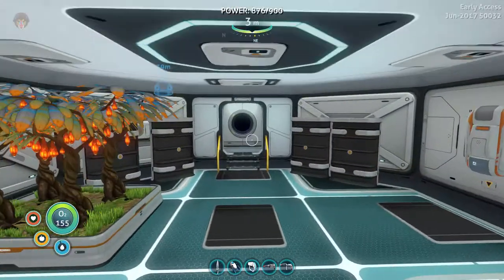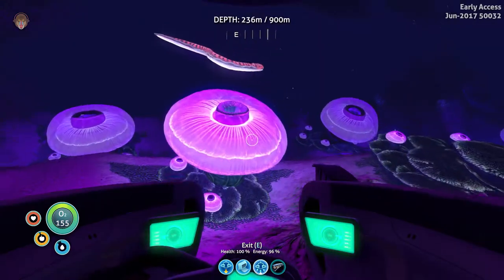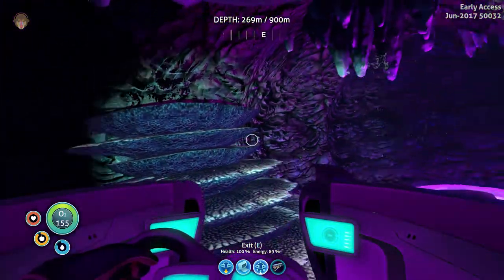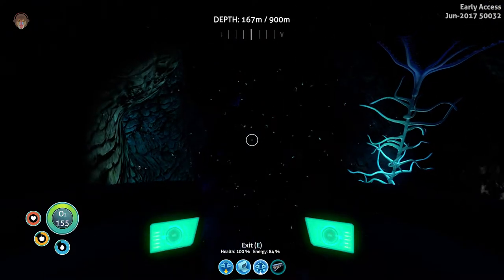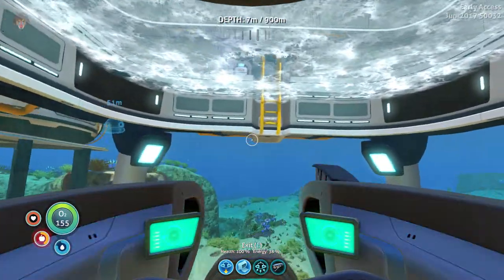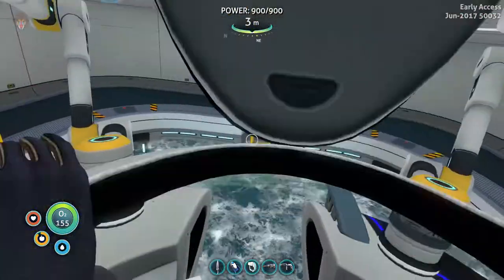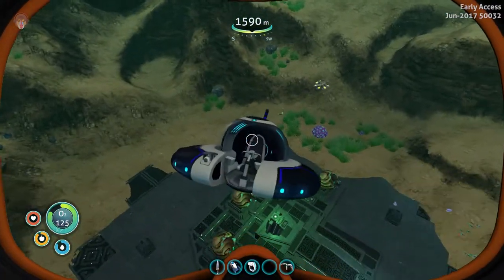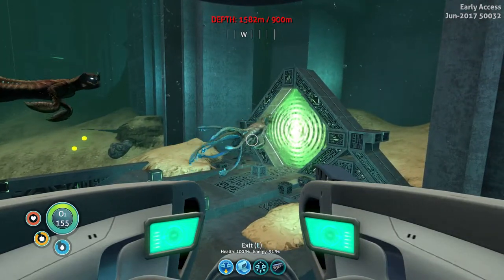Let's Play Subnautica - ENZYME/END GAME? S4E17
Today on Subnautica, we go on the hunt for the necessary resources to make and hatch enzymes. With the Enzymes, we can hatch the eggs of the Sea Emperor at the Alien Containment Facility.

First stop is the JellyShroom fields for the Rouge Cradle. Then we slice a membrane tree for the Membrane Tree Seed. After that, we find and collect the Gabe's Feather seed. Last stop, the grassy plateau for the Sea Crown seed.

Back at base, we craft the Enzyme and head towards the Sea Emperor. We insert the Enzyme and watch the young ones hatch, but the Sea Emperor had one final message for us!

- ♪ Outro ♪ -